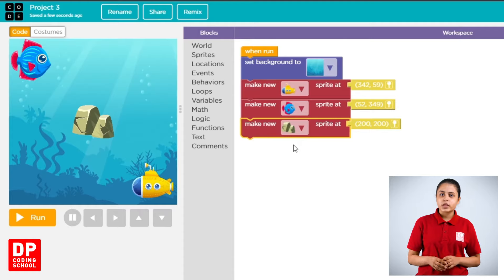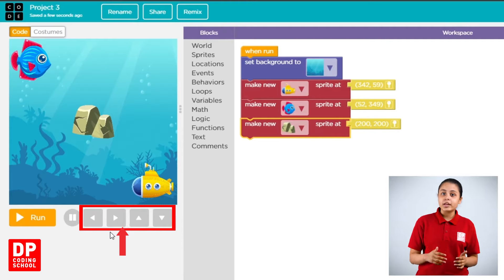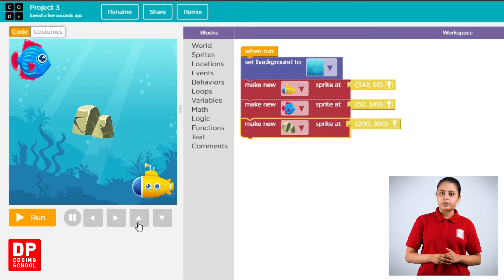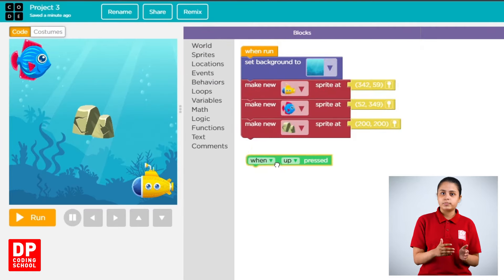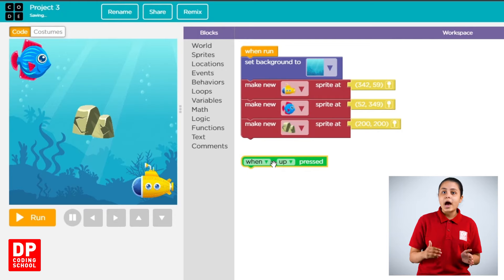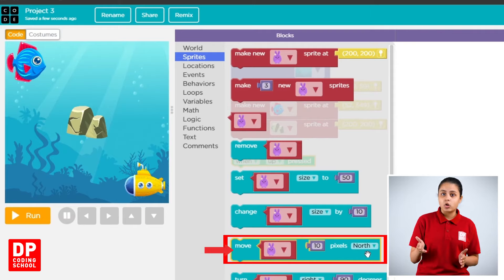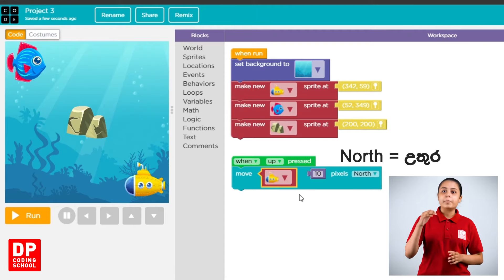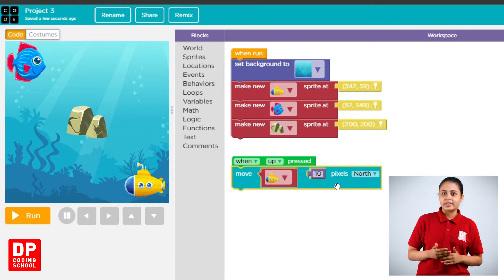How to move the submarine up in the Project Journey in the Submarine || Video 5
සබ්මැරීනය ඉහළට ගමන් කරන ආකාරය

ඩි පි එඩියුකේශන් ඇප් එක නොමිලේ ඩවුන්ලෝඩ් කරගන්න.Google store Apple store App Gallery